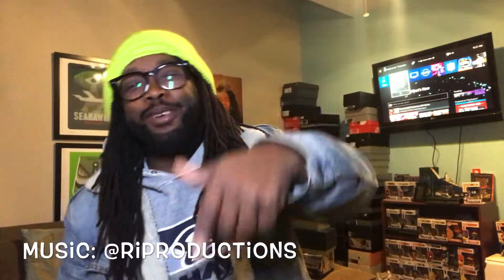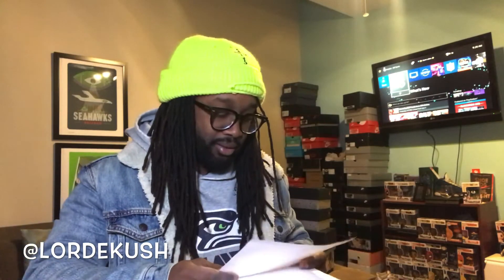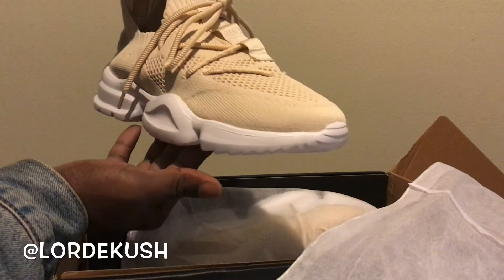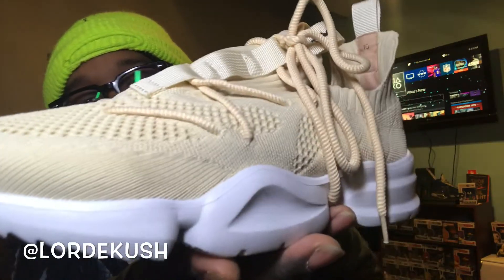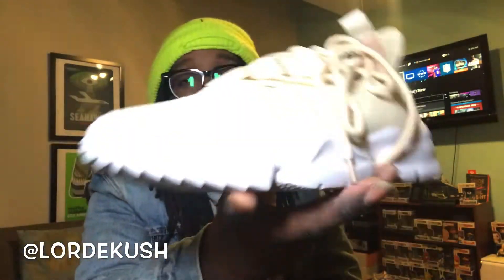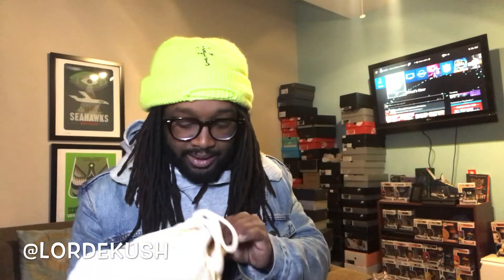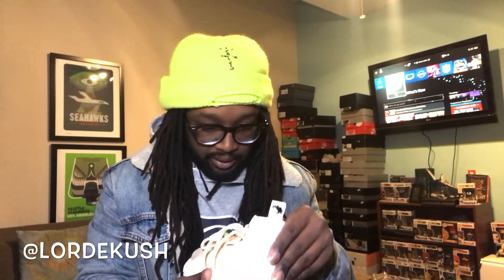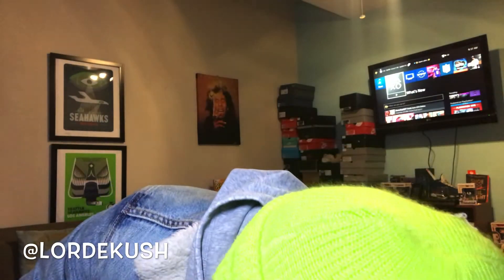UNBOXING | SIA COLLECTIVE | CV 0.02 CREAM LOWS